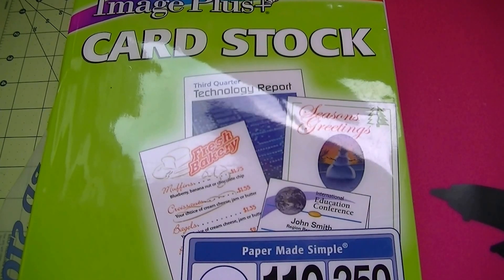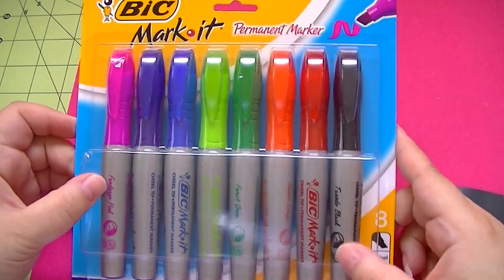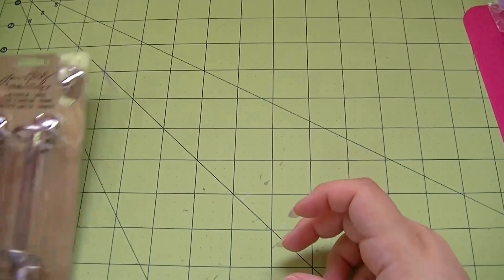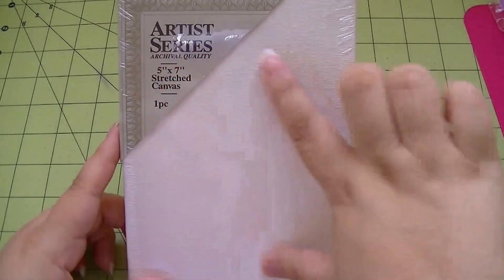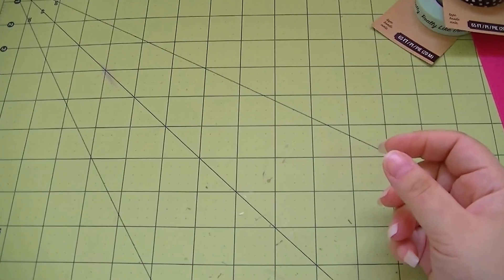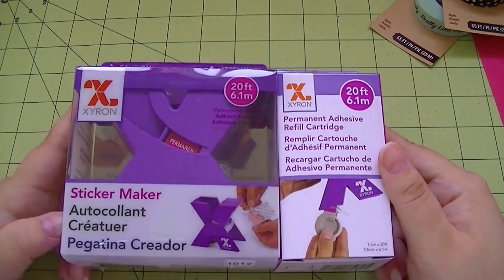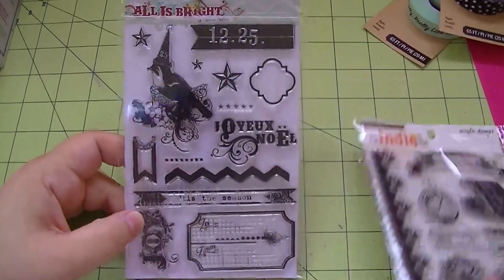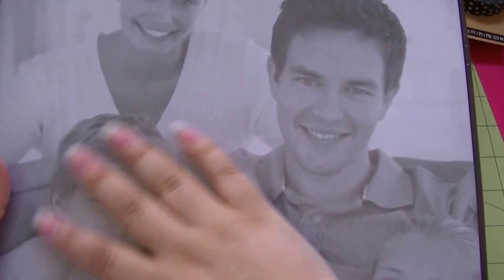Haul Video - June 13, 2013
Haul from Jo-Ann's, Dollar Tree, Marshall's and Target.  Also show a few of my rolled flowers.